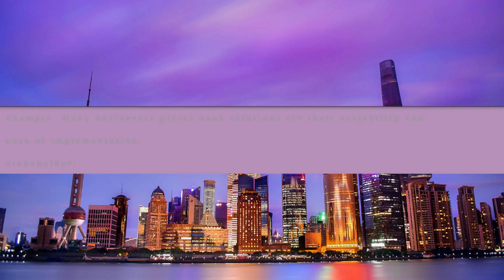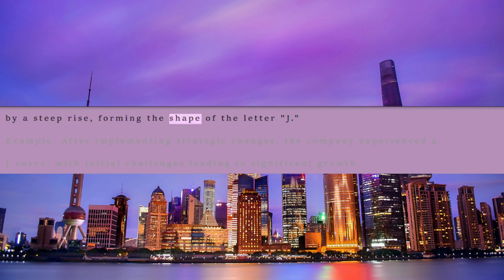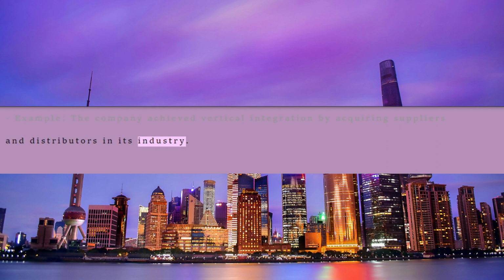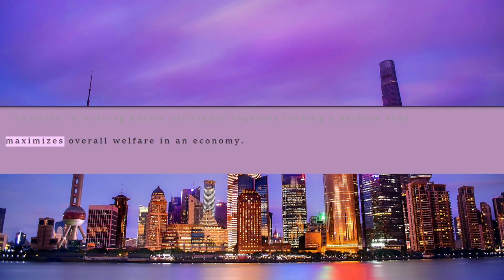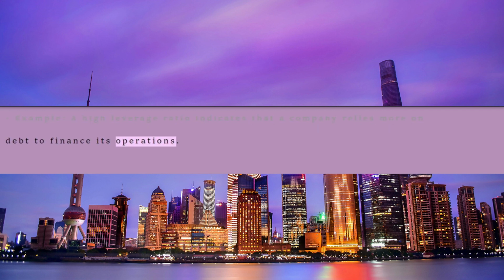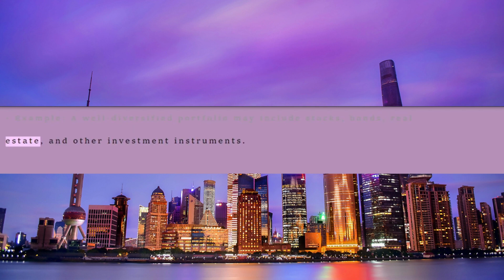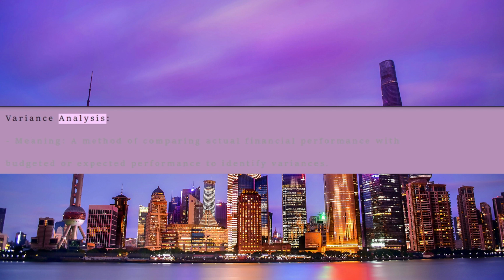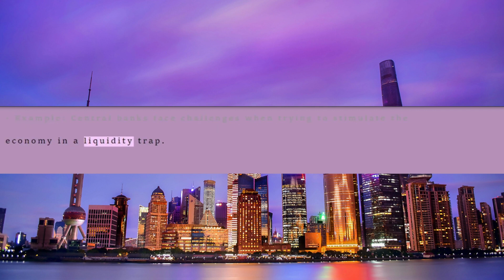Master Business English Vocabulary: Essential Terms with Meaning and Examples | Business Vocablury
Welcome to english express99, where we empower you with essential business English vocabulary! In this video, we delve into key terms used in the business world, providing clear meanings and practical examples to enhance your language skills in a professional setting.

At English Express99, we're dedicated to providing high-quality educational English learning videos that will help you enhance your language skills. Whether you want to improve your English vocabulary, grammar, listening, or speaking abilities, our engaging content has got you covered!

📚 Our expertly crafted lessons cater to learners of all levels, from beginners to advanced speakers. We believe that learning English should be an enjoyable and fulfilling experience, and that's why we make our videos informative, interactive, and fun!

🙏 Thank you for choosing English Express99 as your go-to source for mastering the English language.

Get ready to embark on a rewarding language-learning journey with English Express99. Unlock your full potential and open doors to endless opportunities through the power of English. 💬🚀